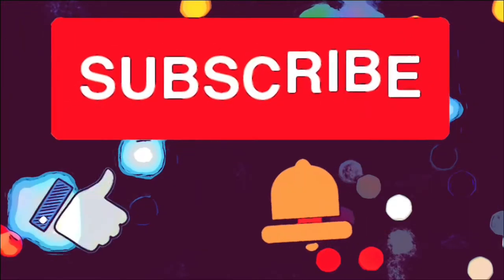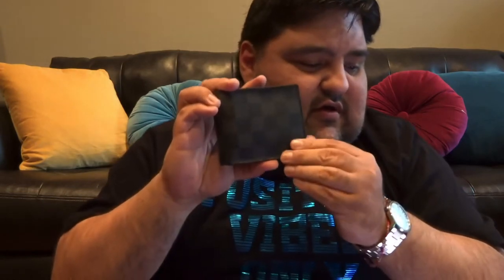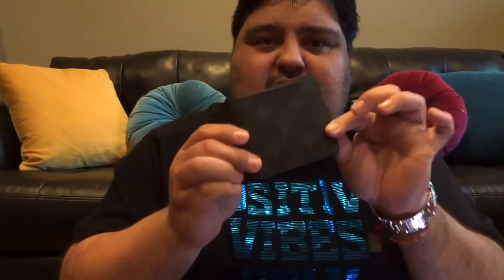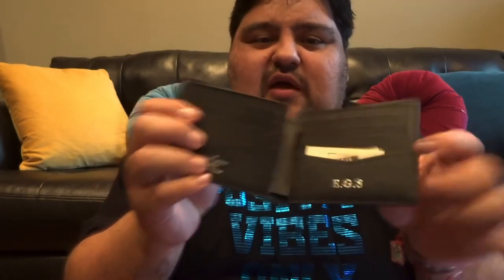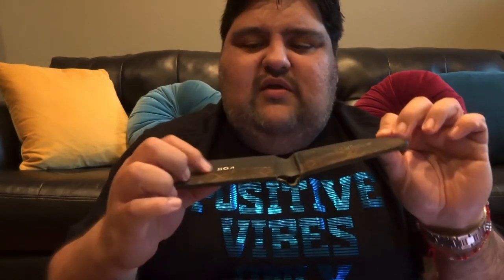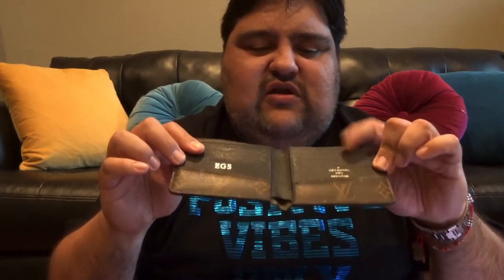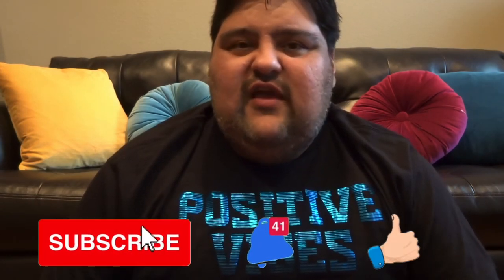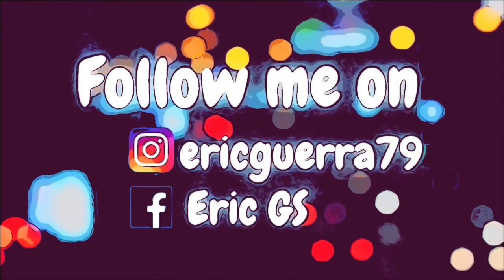Louis Vuitton SLG Men’s Wallets Collection